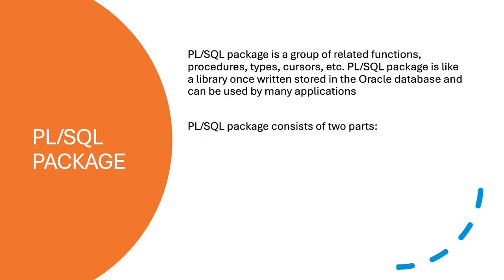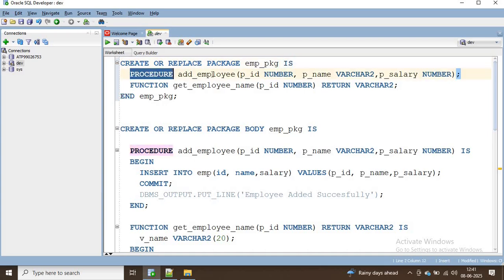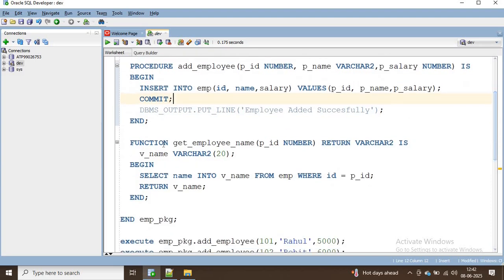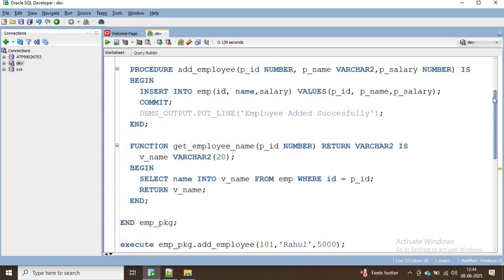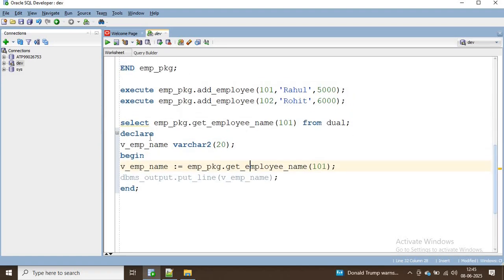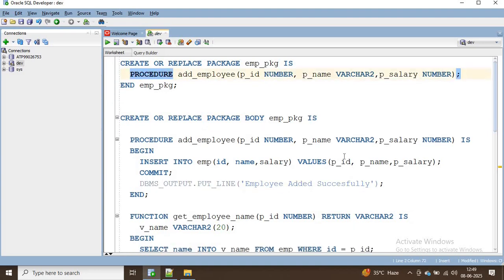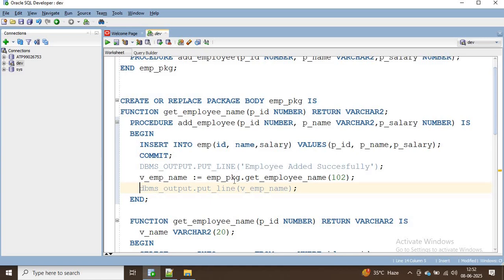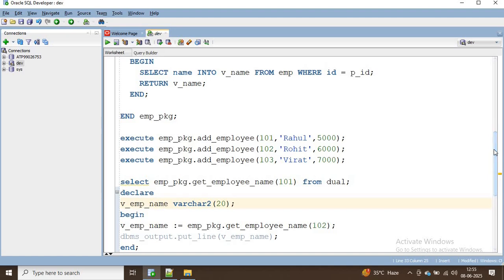PL/SQL Package with Example | Package Spec and Body